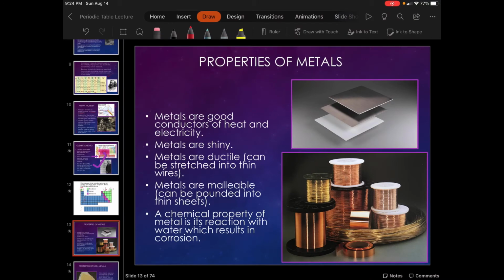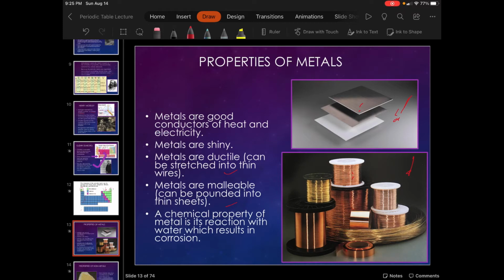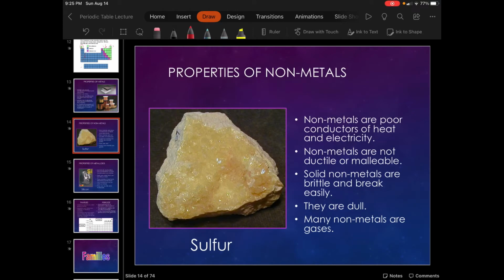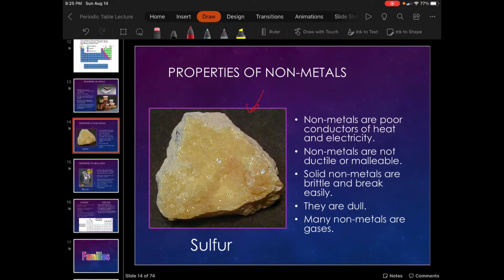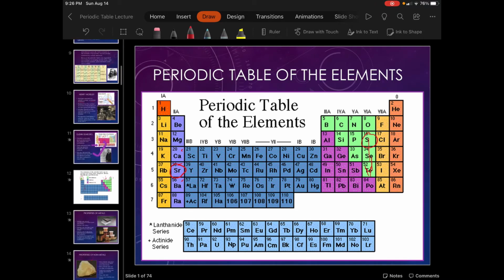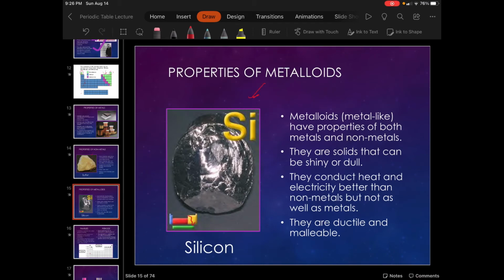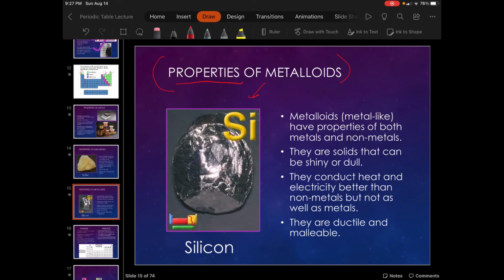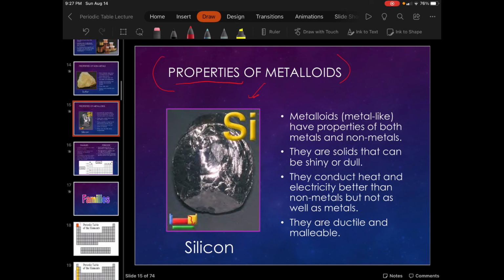Periodic Table 2